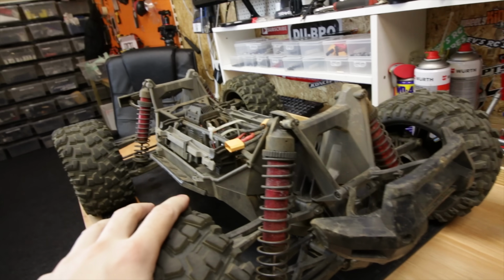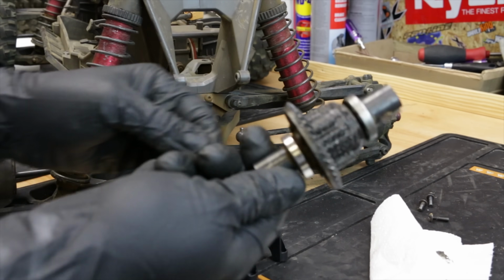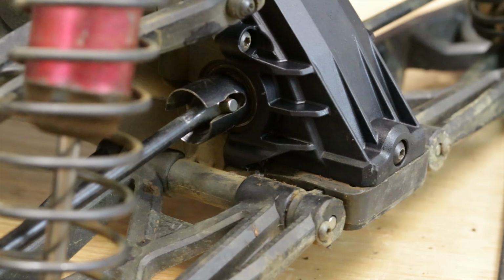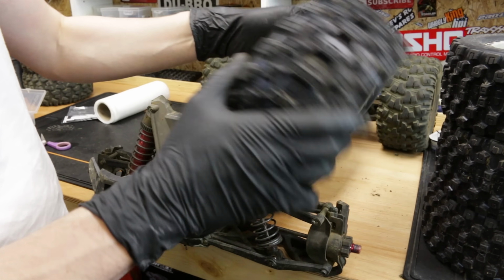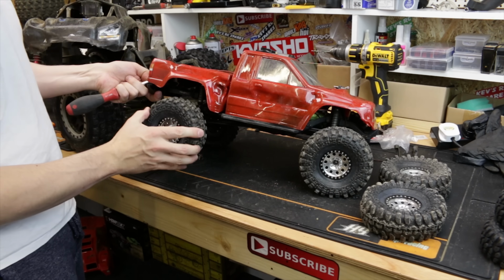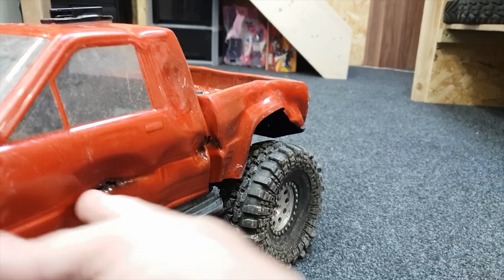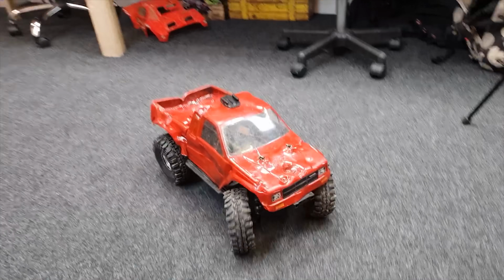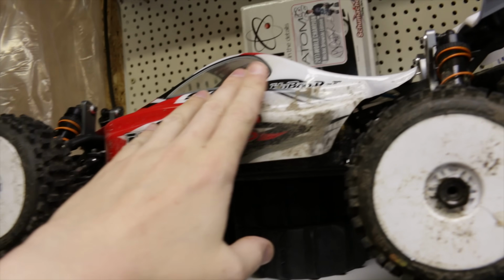Workshop Time With Traxxas TRX-4 & X-Maxx 8s